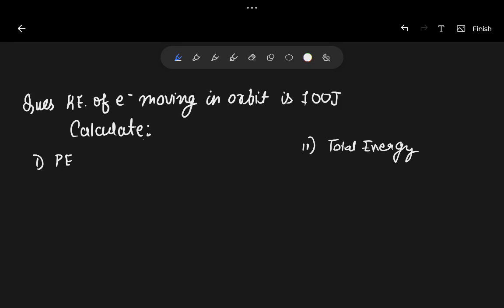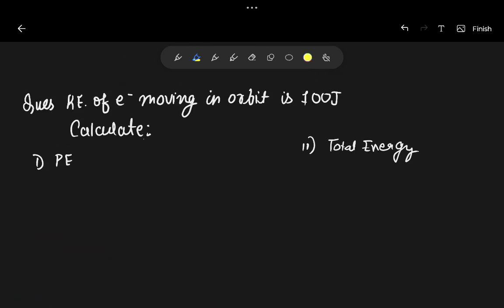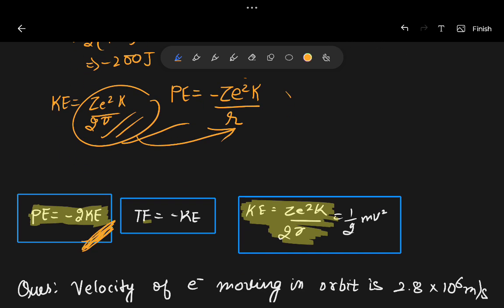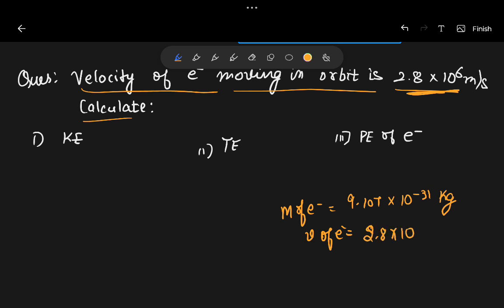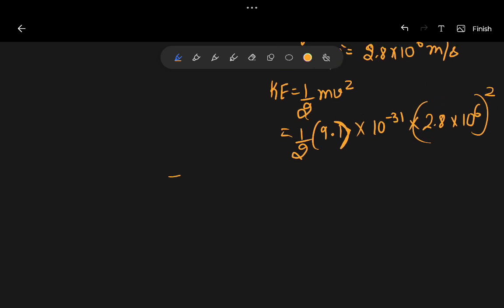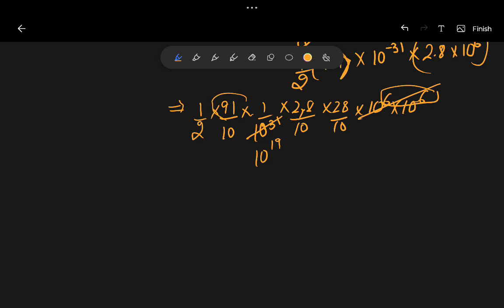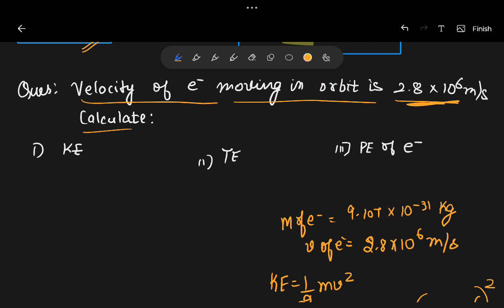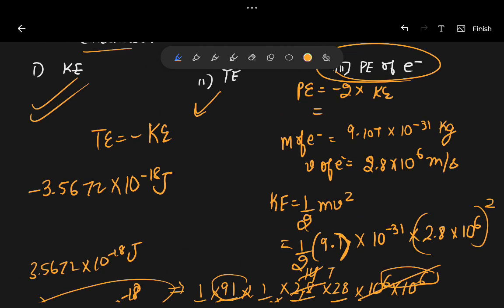Numerical Extension of Rutherford's Model (part-2) Ques Practice.